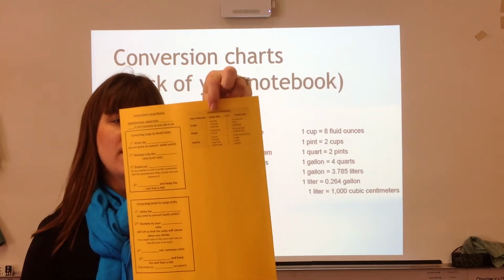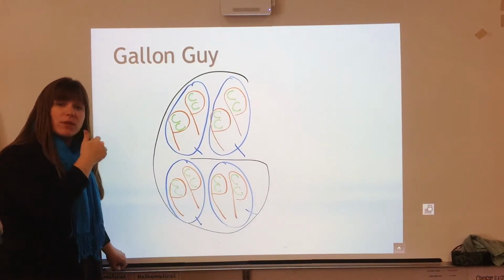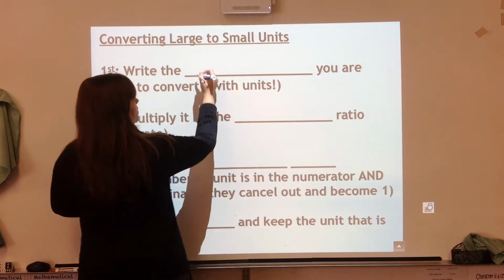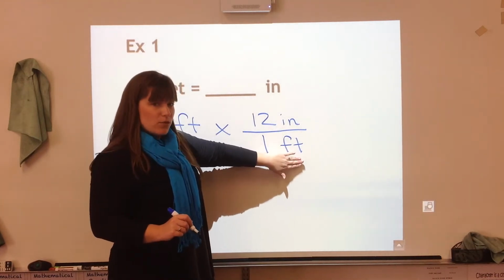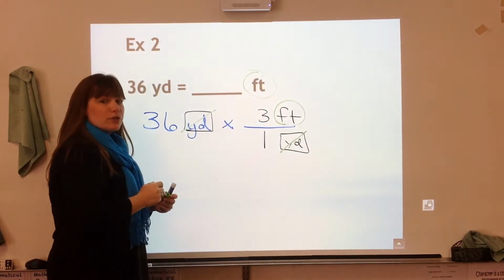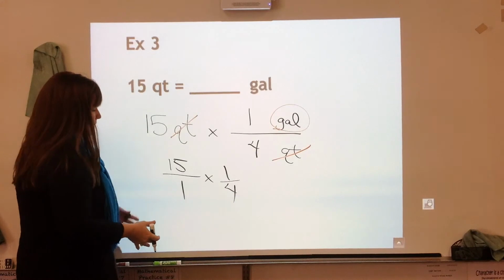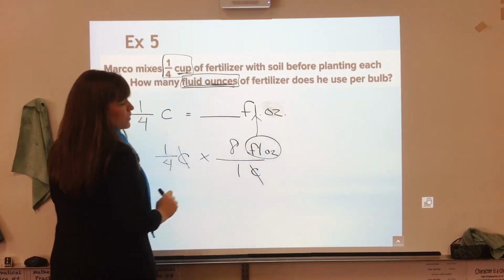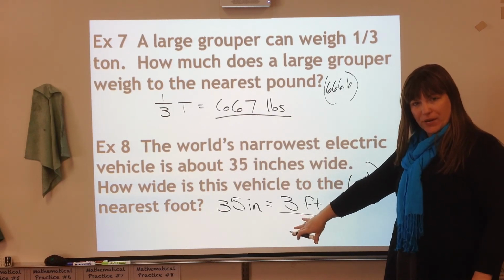4.5 Convert Measurement Units